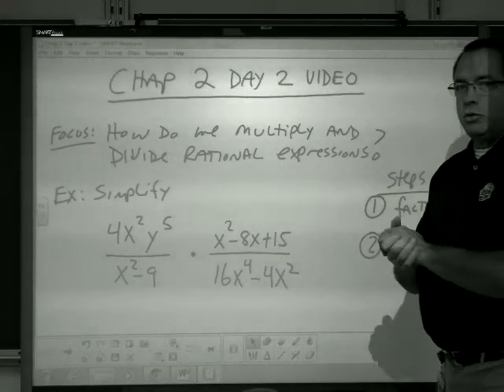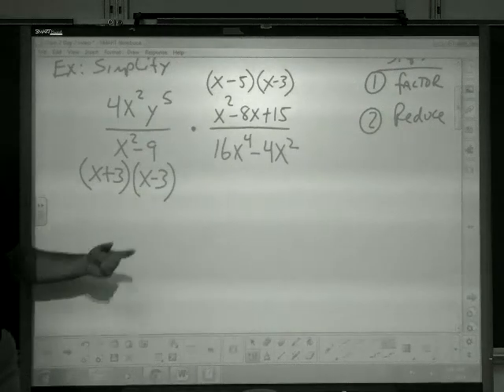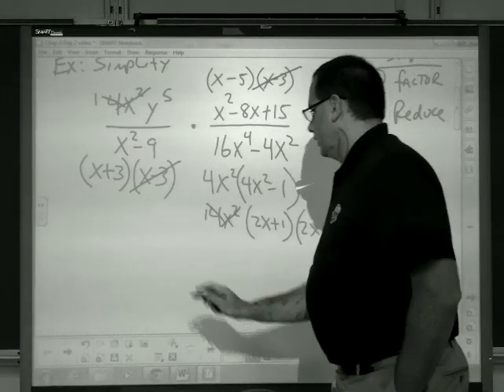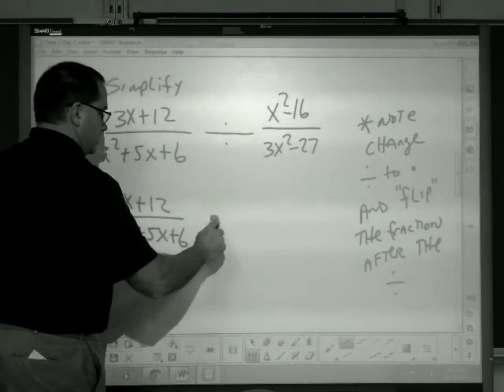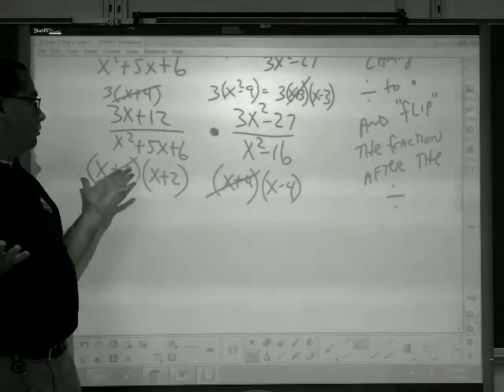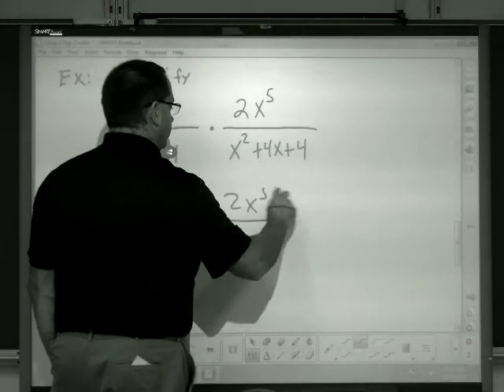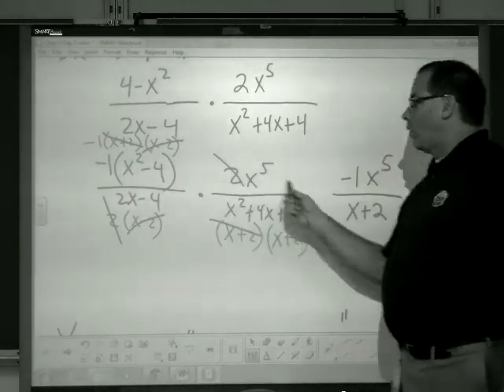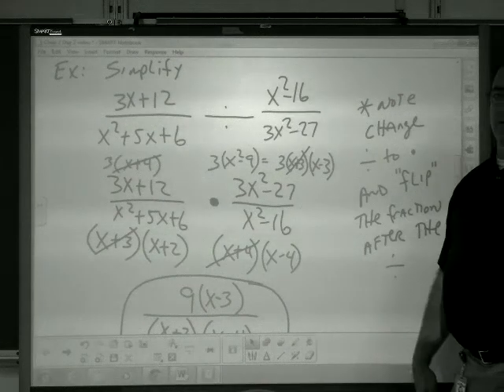A2T Chap 2 Day 2